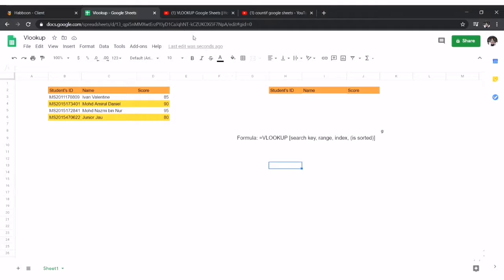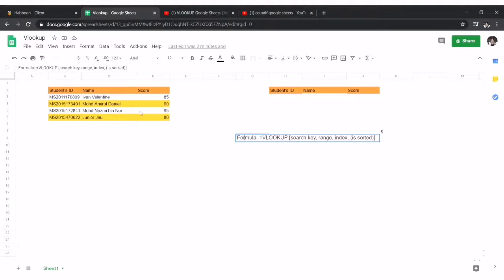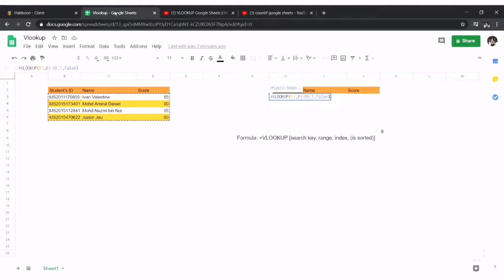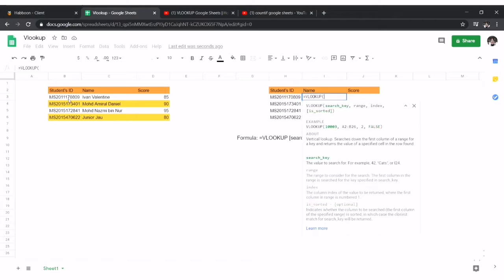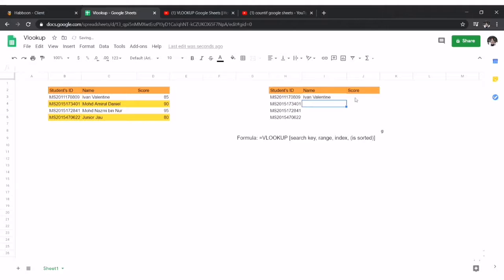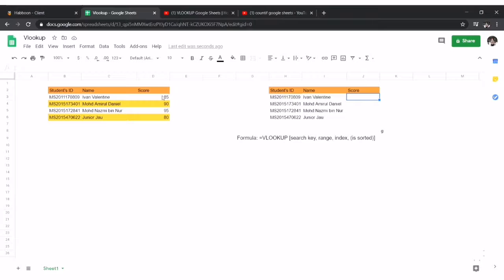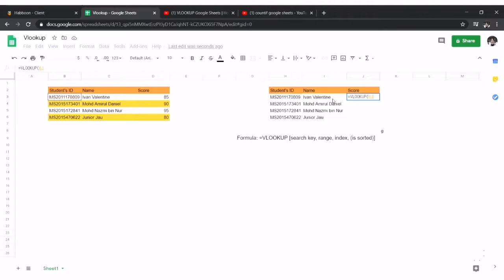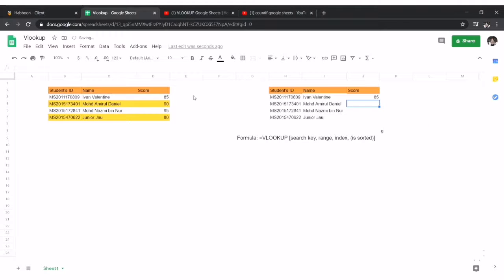VLookup On Google Spreadsheet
This video is made to help you understand how to use VLookup on Google Spreadsheet.